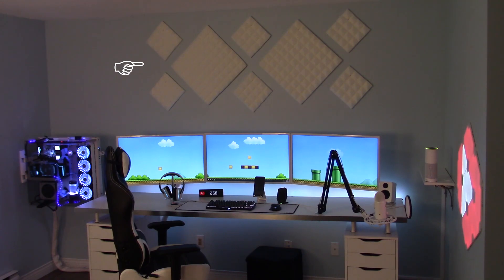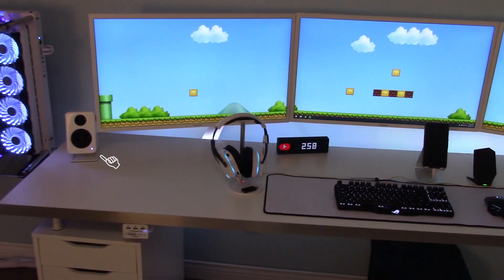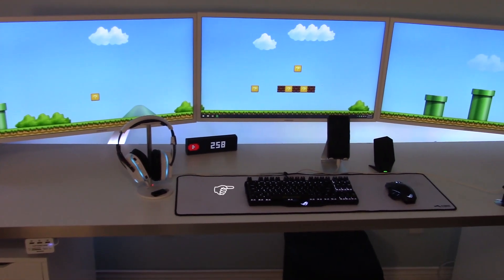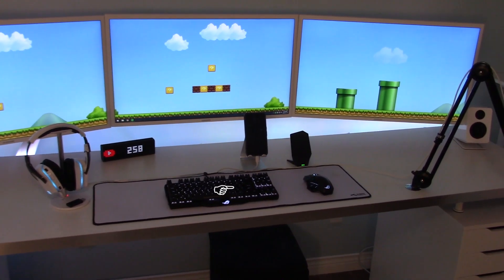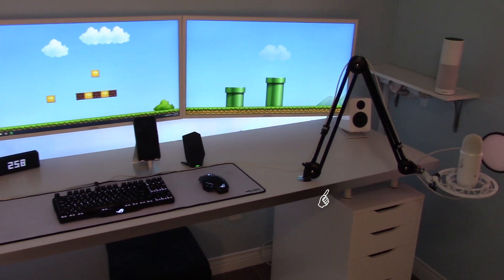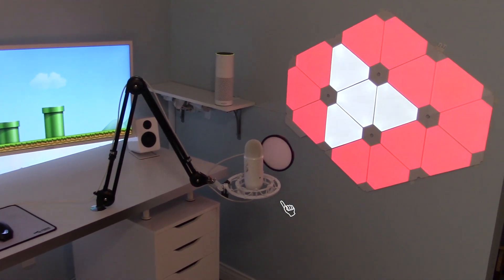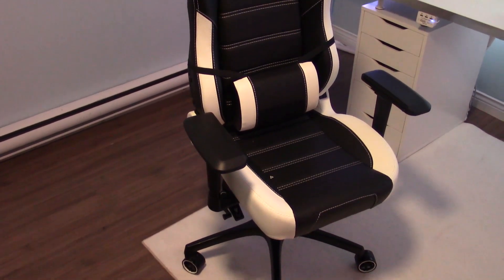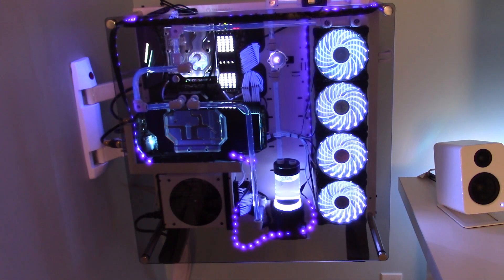2018 New Home Office Final Reveal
My 2018 New Home Office Final Reveal!

This is the final video of my New Home Office series. I created a custom-built ikea desk, added some triple wall-mounted monitors, built a custom liquid-cooled wall-mounted Ryzen system, and added lots of functional tech gadgets. I show my new home office with both the lights on and off due to the heavy use of LEDs.

Vertagear PL6000 Gaming Chair
Lametric Smart Clock
Kanto YU2 Powered Desktop Speakers